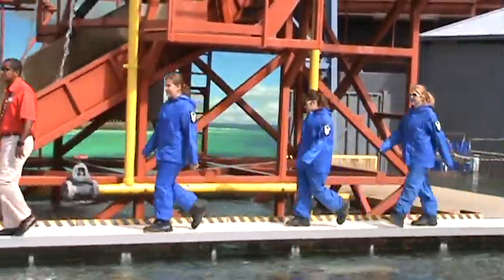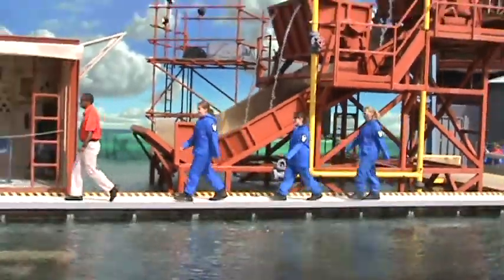Darla in the Backlot Tour Show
Hollywood Studios Backlot Tour